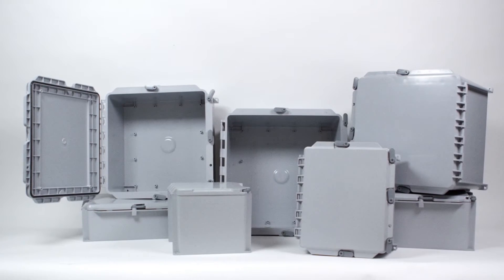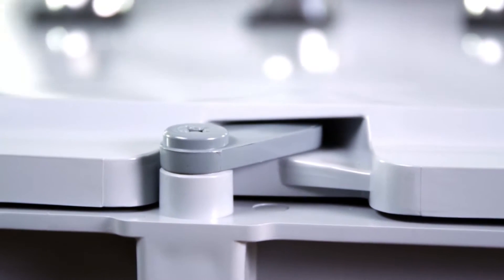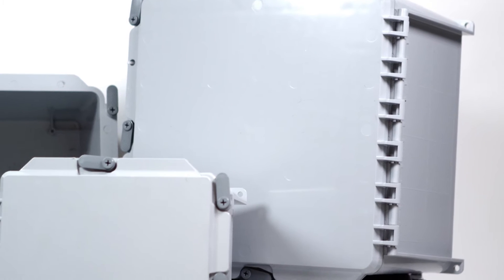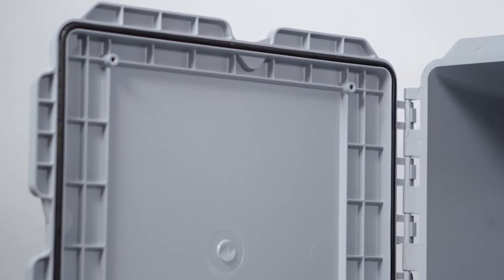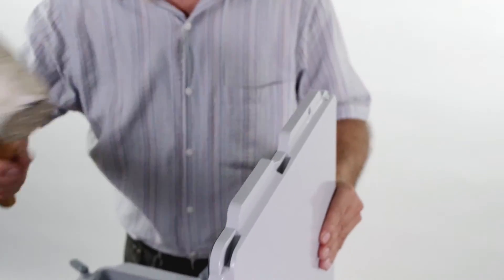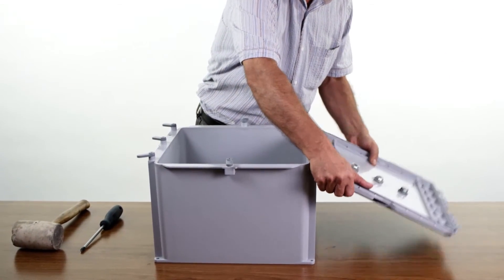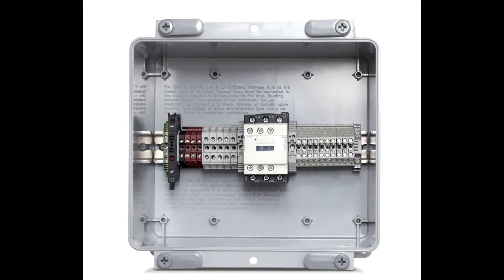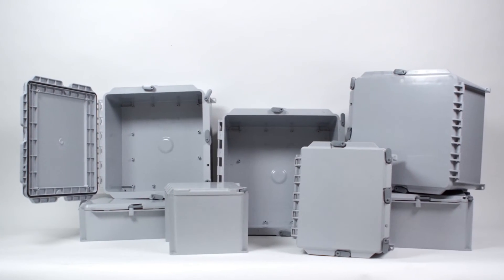Introducing the KRALOY JBOX Hinged Cover Junction Box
The new Kraloy JBox Hinged Cover junction box opens more than 200° for complete and easy access to control devices and instruments and is designed to work with your existing PVC conduit runs. NEMA 3R and 4X rated, it is ideally suited for indoor and outdoor industrial, MRO and OEM applications and in wash-down environments. It is 100% non-metallic and includes all the features that users have come to appreciate in the Kraloy JBox.